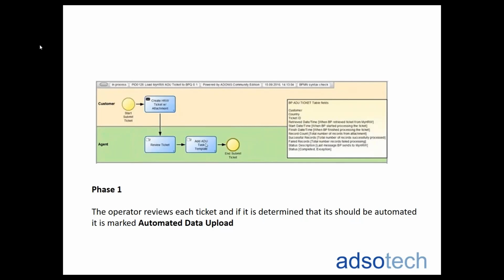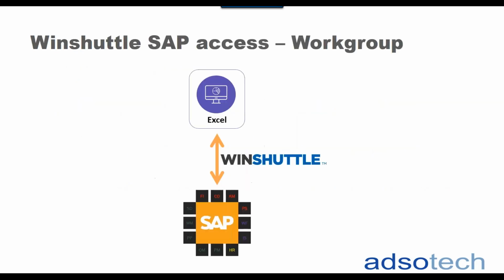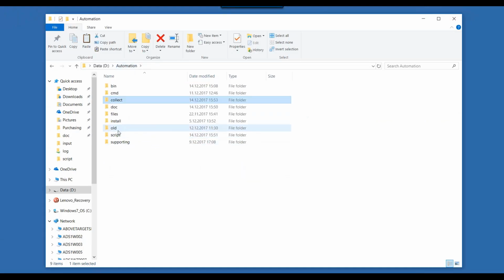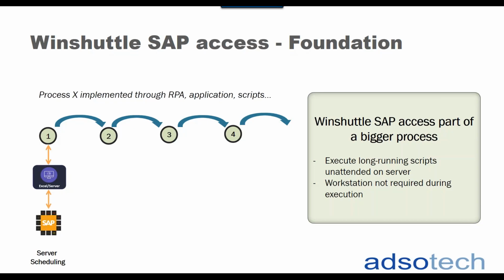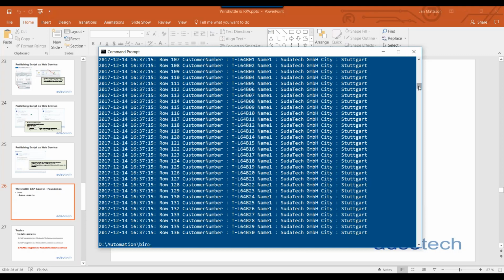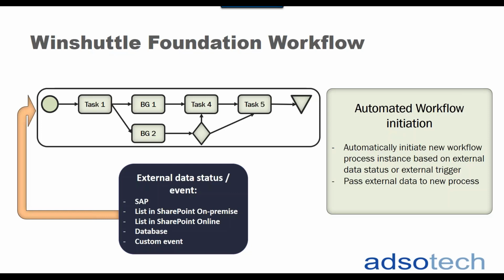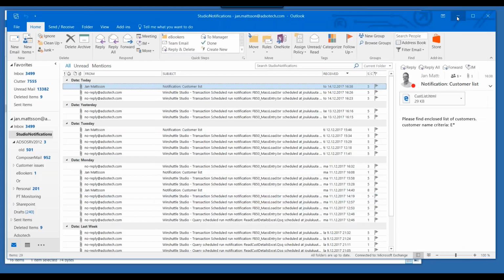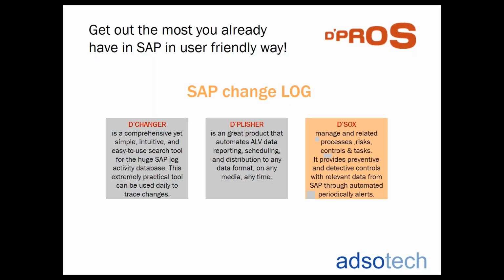WINSHUTTLE User Group Webinar By ADSOTECH About SAP Automation and Robotics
WINSHUTTLE User Group Webinar By ADSOTECH About Automation and Robotics - 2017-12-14

The Webinar will explain how Excel’s additional plug-in capabilities and the technical capabilities of the server-based Winshuttle Foundation platform can be utilized to get your process automation to the next level.

The purpose of the webinar is to provide you new ideas with sample cases and to uncover the technical details so that you can discover new and innovative ways to utilize Winshuttle.

We will also take some time at the end of the webinar to talk about our new supplier D’Pros and introduce their solution to automate reporting and information sharing processes.

The Webinar Agenda

Case Study: Winshuttle as part of the Blue Prism’s robotic processes

Let’s have a look at the setup and pin down why Winshuttle is made part of it “Automation of the Automation?” Booting/starting Winshuttle from the command line
Exporting/Importing Excel data from multiple folders to SAP with just one mouse click
Starting and using Winshuttle scripts as part of a robotized process
Winshuttle scripts inside Excel VBA code

Winshuttle Foundation – Tools, Forms, and Automated Background Processes

Automatic start or continue processes when a change occurs in SAP
Supplementing and Acceptance of Data on Form, during the running automation processor between the automation steps
Foundation as a general SAP integration platform